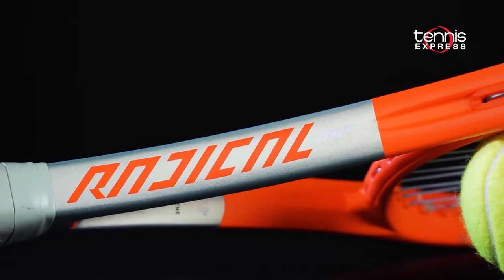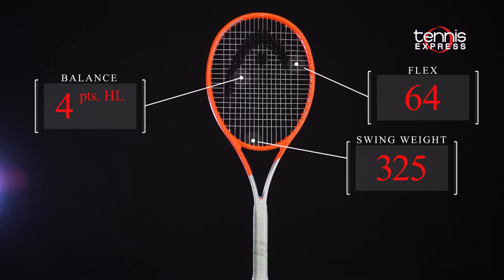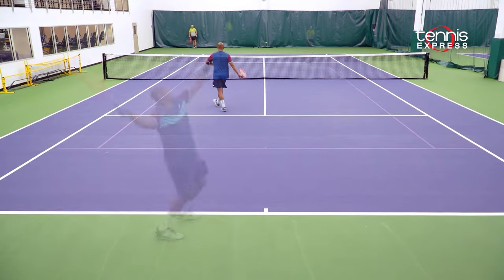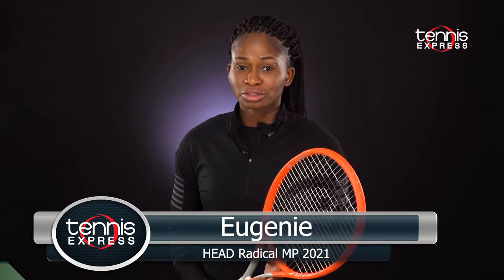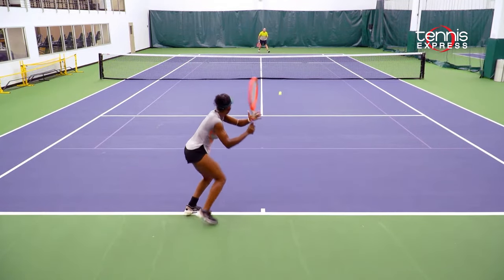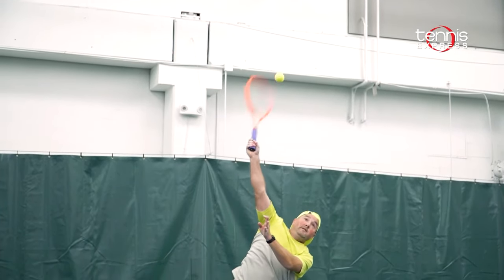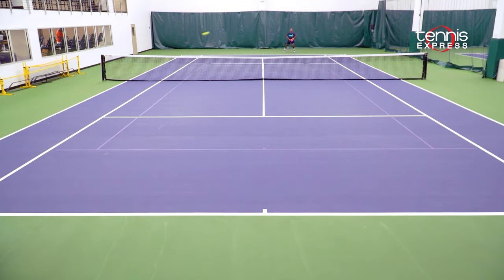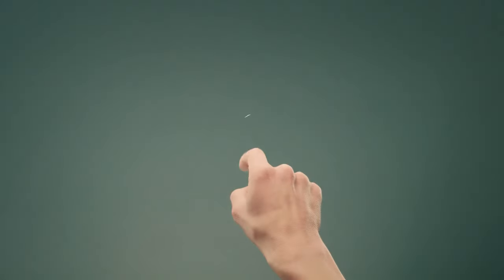HEAD Radical MP 2021 Tennis Racket Review | Tennis Express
HEAD updates one of their most iconic racquet families with the Graphene 360+ Radical MP Tennis Racquet. The easiest change to spot is the more rounded head shape of the 98 square inch head. Though it retains the 16x19 string pattern from the previous model, the new MP is much more precise with a slightly denser string alignment. The variable 20/23/21 millimeter cross section is a little thicker than on the Radical Pro for a bit more power.